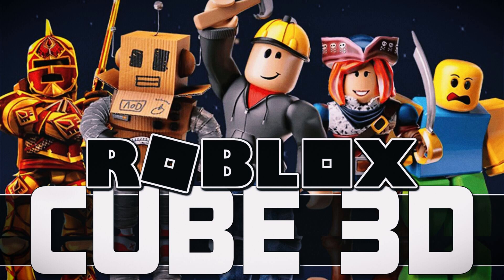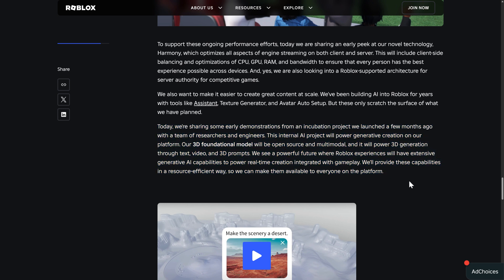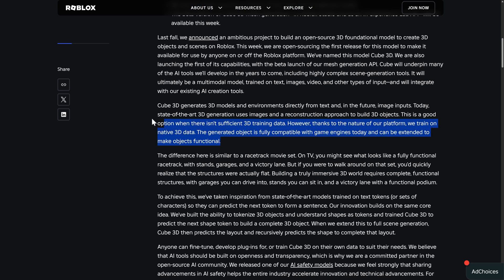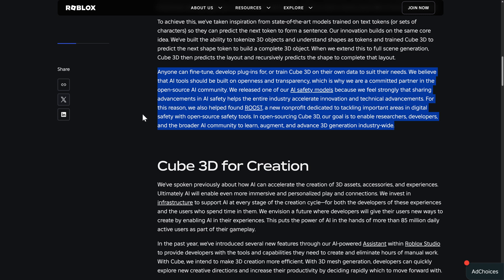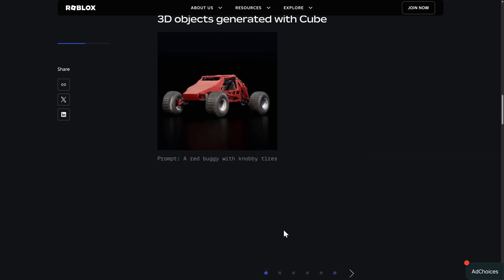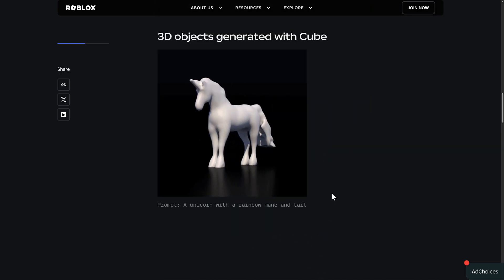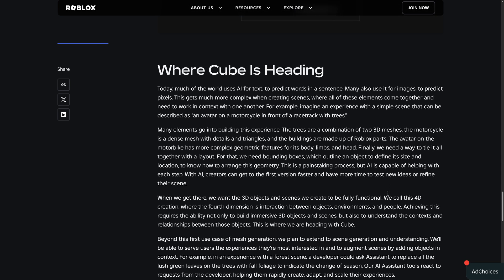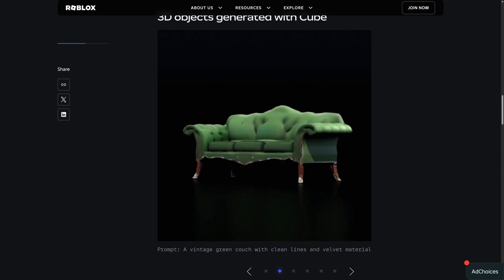Roblox 'Cube' - 3D GenAI Open Sourced at GDC 2025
At GDC 2025, Roblox have just announced Cube 3D, their new 3D GenAI solution for Roblox, as well as Cube Foundation, the open-source project behind it.  This will enable other developers to make use of Cube3D in their own project outside of the Roblox ecosystem.  Right now it just creates single textured 3D models from text prompt, but in the future it should take video and image input and will be able to generate entire scenes.